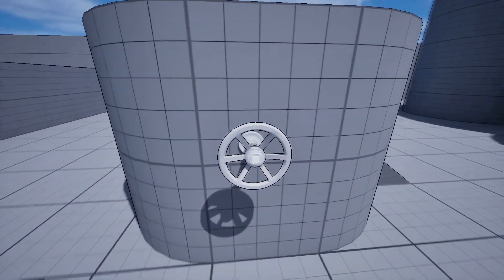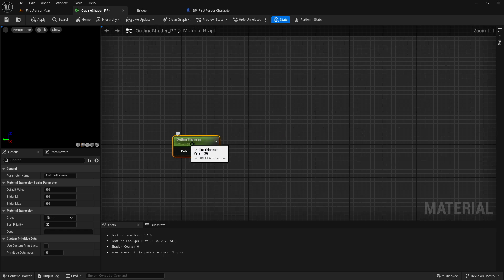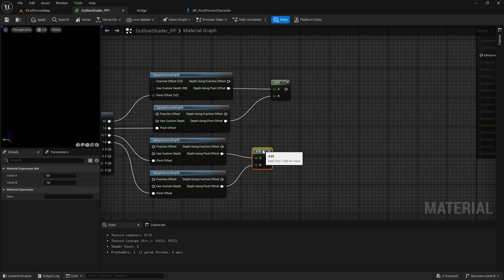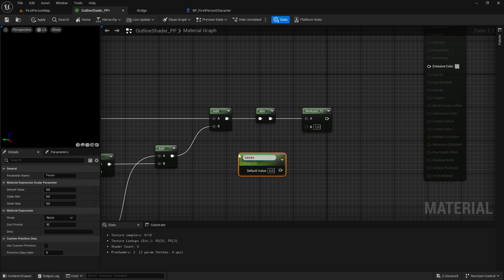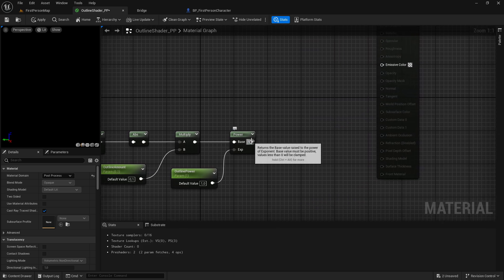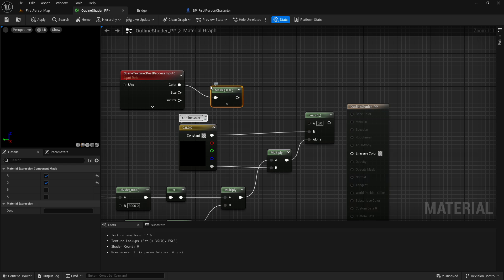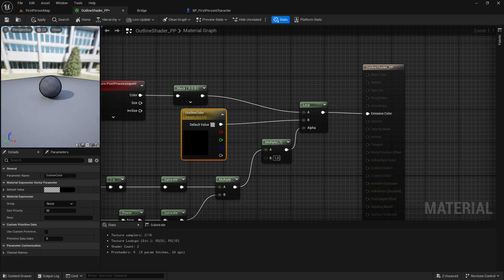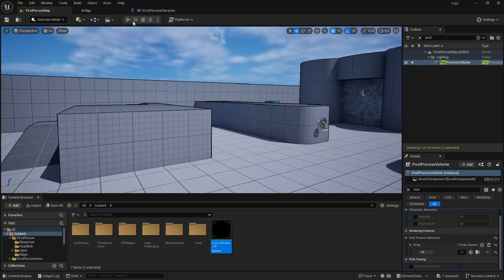How to Create a Outline Shader in UE5